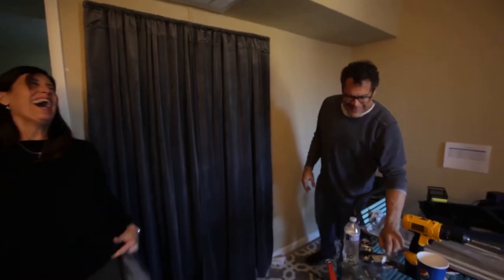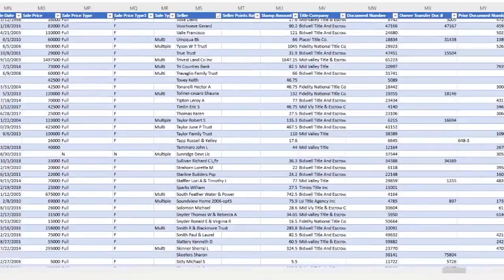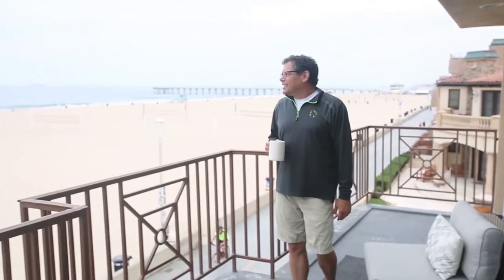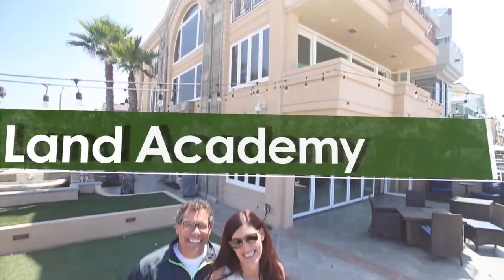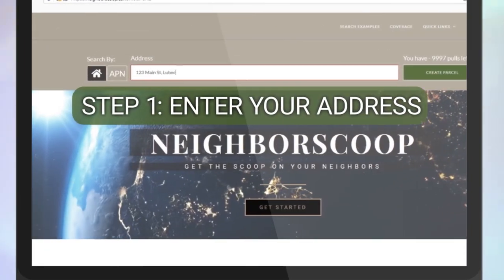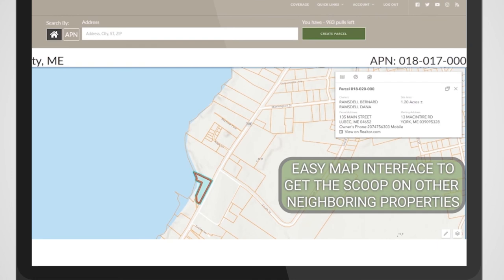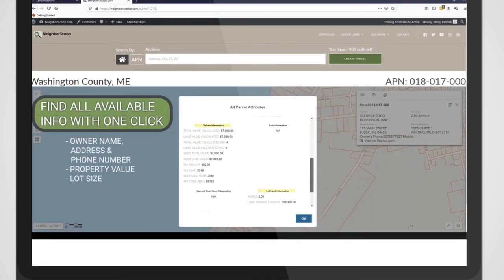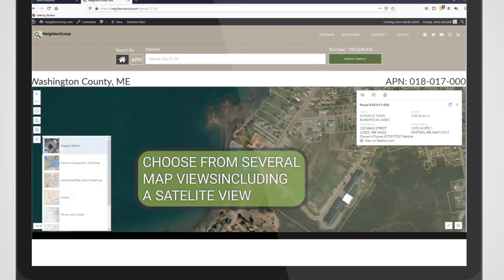Web Scraping for Accurate Mailer Pricing (LA 1481)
Today's topic, scraping and digging online for data to determine accurate pricing for your real estate offer letters.

0:00​​​​​​​​ - Intro
1:25 - Member Question From LandInvestors.com
5:54 - Web Scraping for Accurate Mailer Pricing

If you like the video, please help us by Giving this Video a 👍🏼, Leaving a Comment, Subscribing to our Channel, and Clicking the Notification button 🔔 so that you can receive alerts for when we put out more awesome videos!

🔥 Start Flipping Land Today! 🔥

FAST, EASY ACCESS TO PROPERTY DATA, OWNERSHIP INFORMATION & PHONE NUMBERS.

⛔ DON'T READ THIS PART ⛔
land flipping business, how to start flipping land, land flipping courses, how to flip land, land for sale, property for sale, land academy, how to invest in land, how to find cheap land, best places to buy land, real estate course, land business courses, how to buy cheap land,